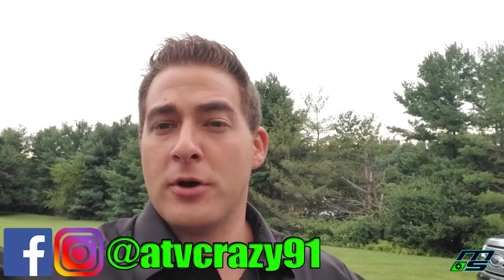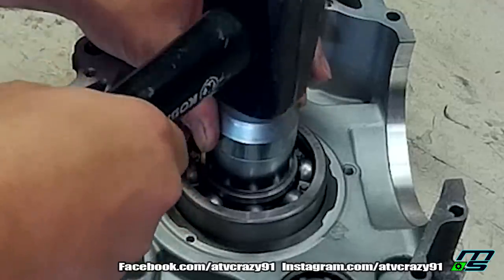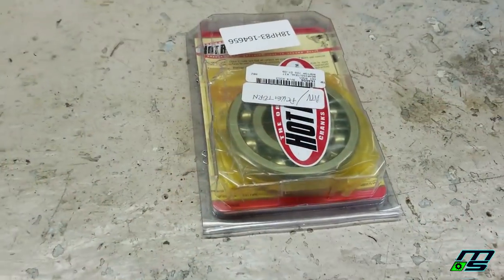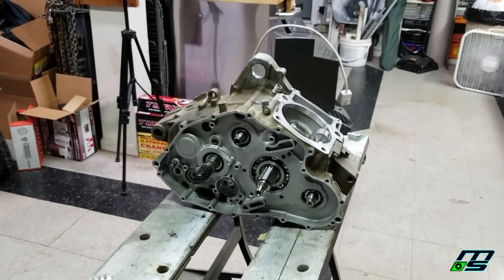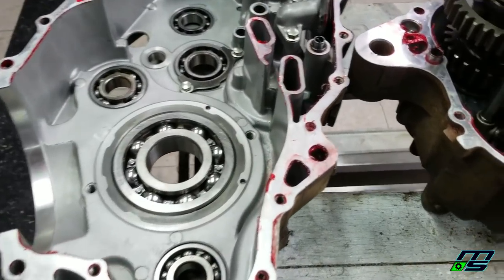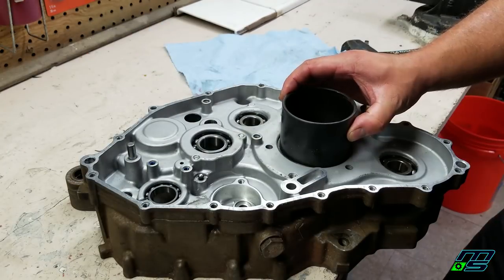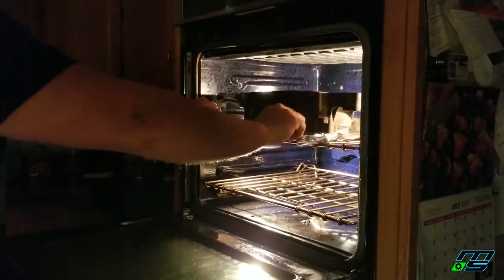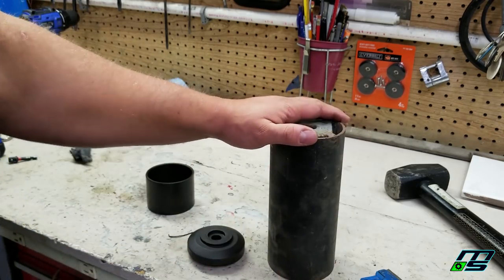You'll never look at bearings the same... Raptor Motor Part 6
Installing crank bearings with a conventional oven and a freezer.

I took your advice and I replaced the bearing that I installed by driving it in from the inner race. This time around, I used different methods, and my gosh, these ways worked MUCH better than the other methods I've used.

For reference, the oven was set to 300 degrees Fahrenheit for 25 minutes (Starting with a cold oven), and the new bearing was placed in a freezer for the same amount of time.

Miscellany Liquid Chalk Markers

Check out Ashley Tarot

Track 1

Track 2

Song: Vindicated
Artist: Ethen Meixsell

Track 3

Track 4